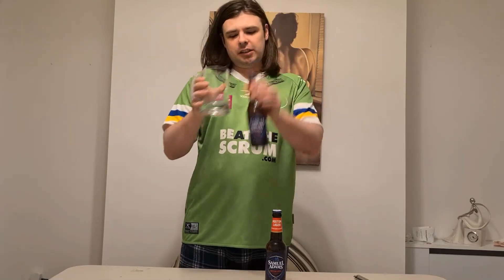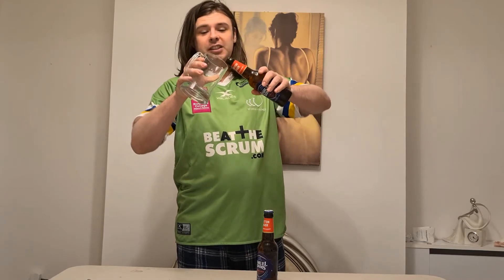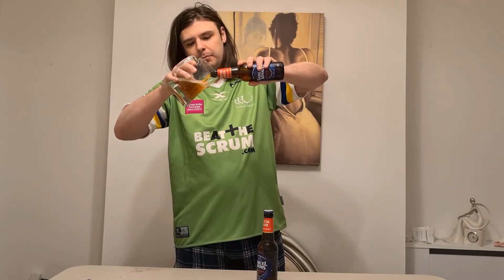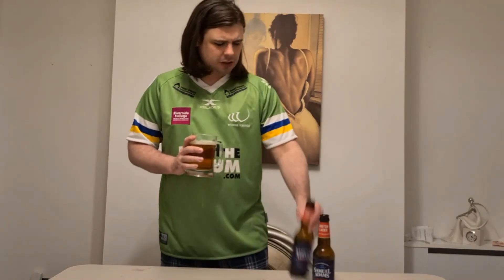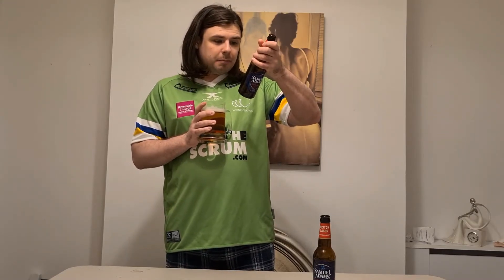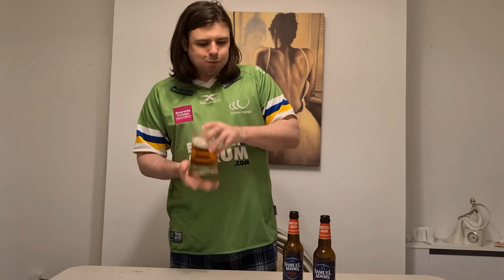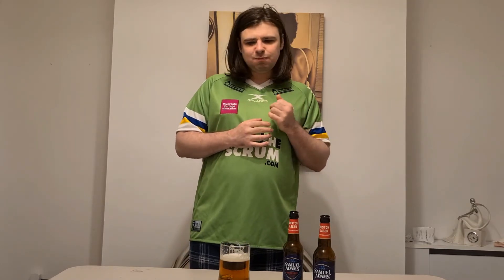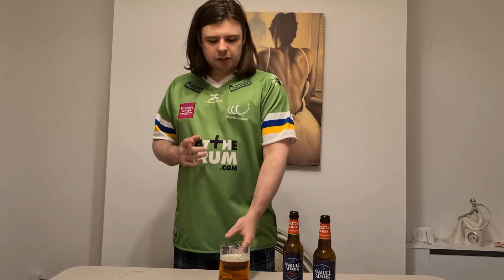Samuel Adams Boston Lager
My review of Samuel Adams Boston Lager
TLDW: Fruity, hoppy but slightly chemically. Better on draught than in a bottle I imagine.
Like and subscrebolution for more Prince and the Revolution.